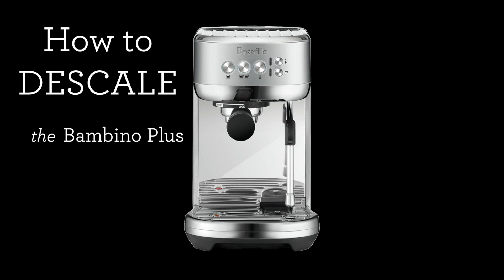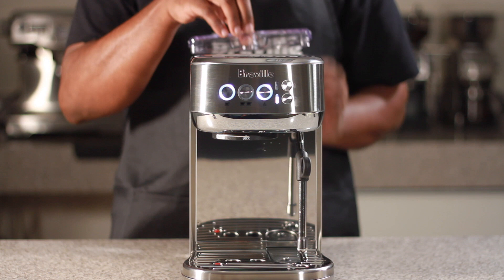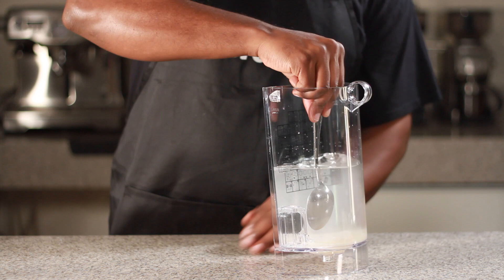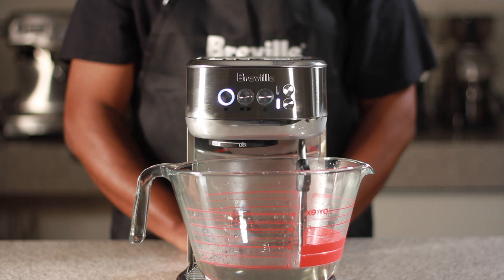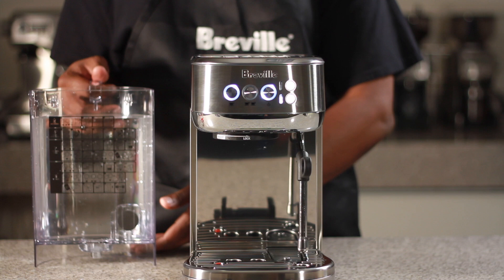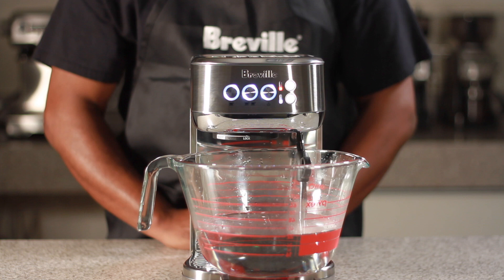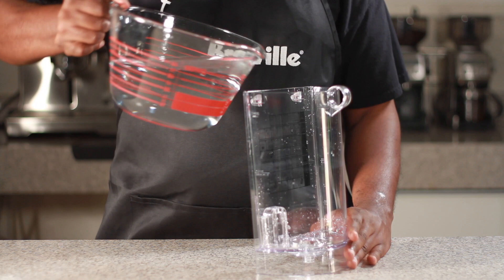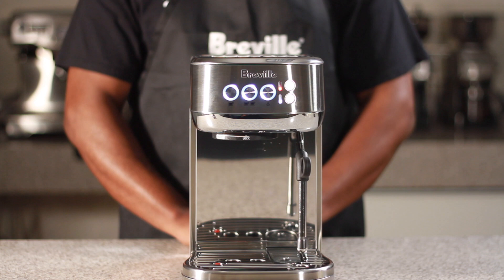Bambino Plus Descaling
How to properly Descale your Bambino Plus